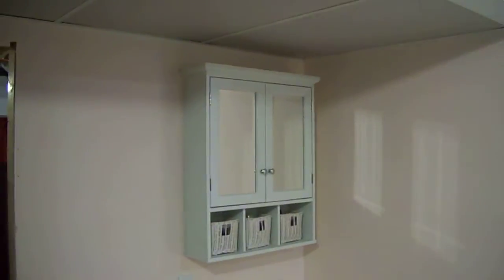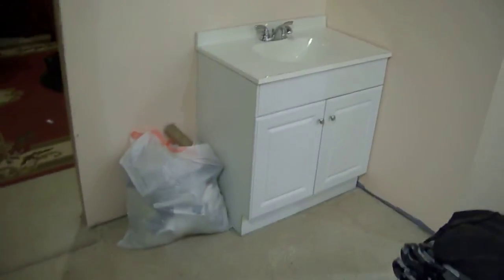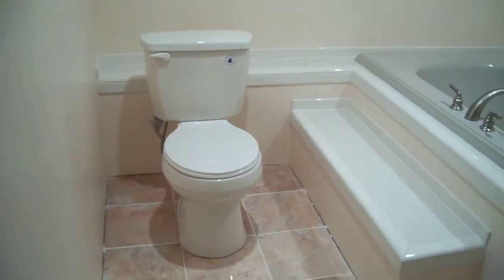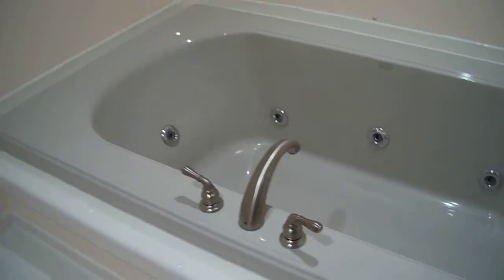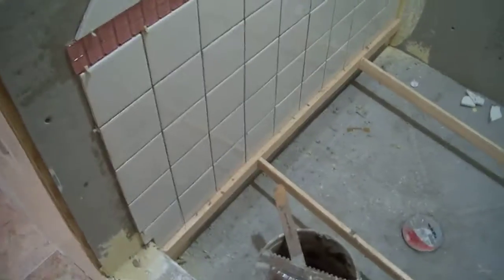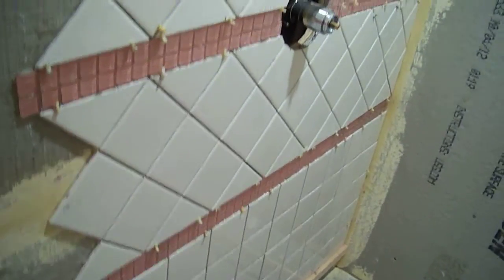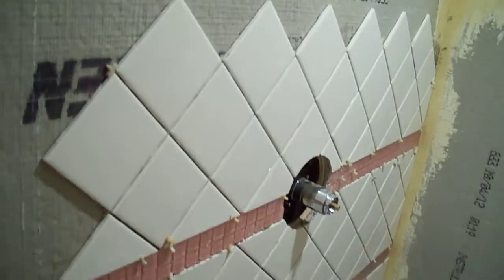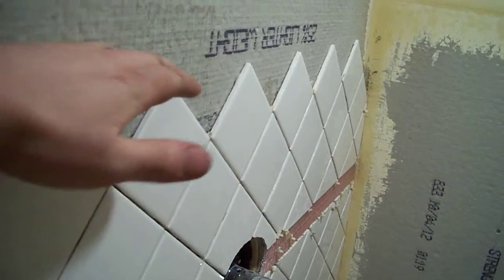1/10/13 bathroom update video